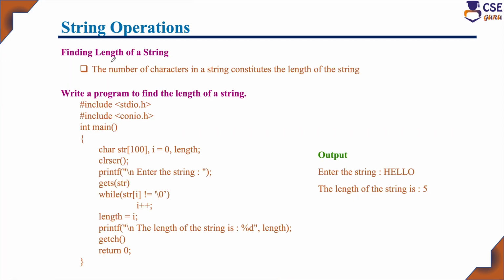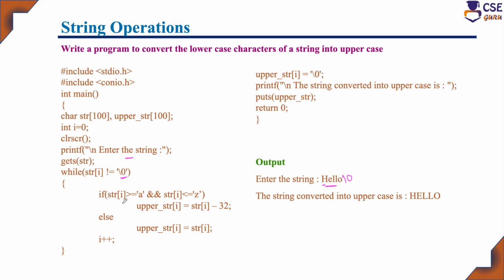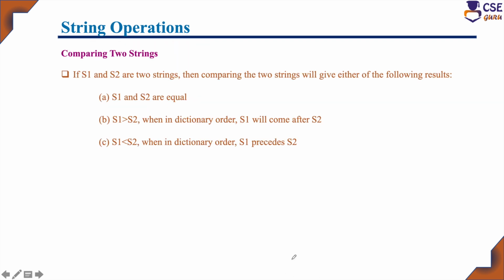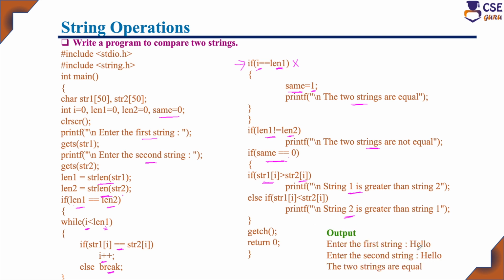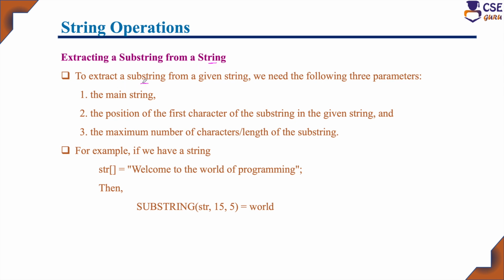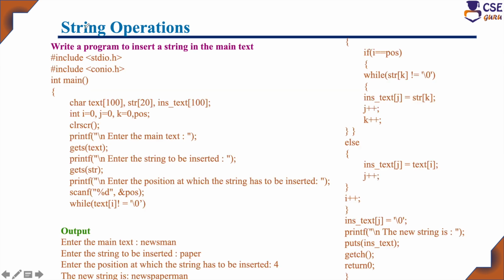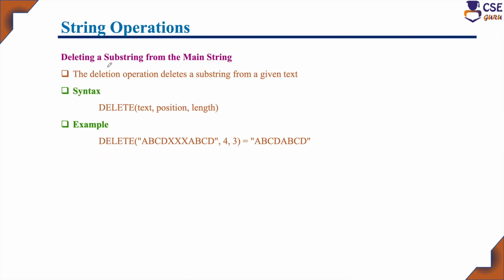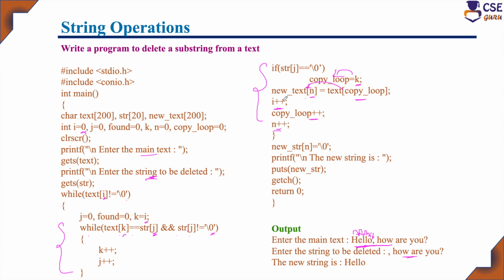String Operations | Strings in C | L 19 | Data Structures & Applications